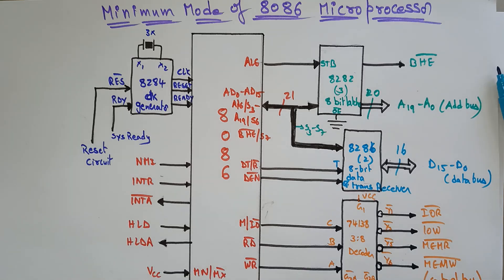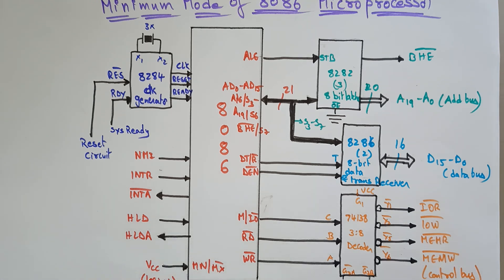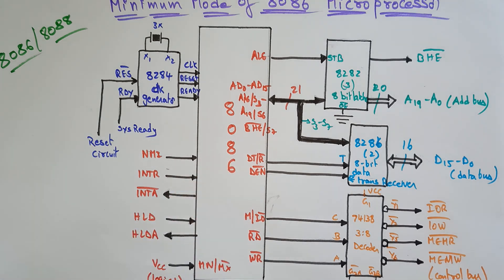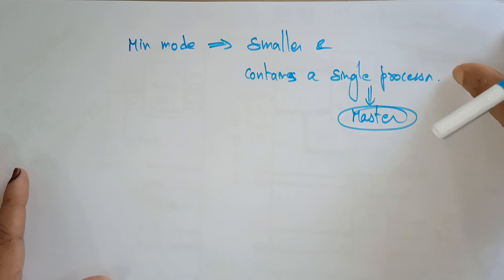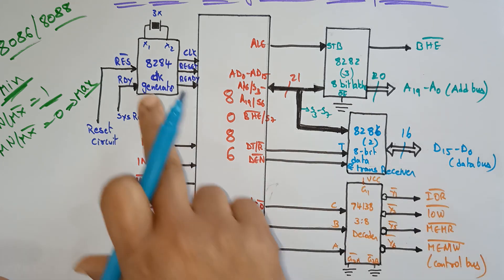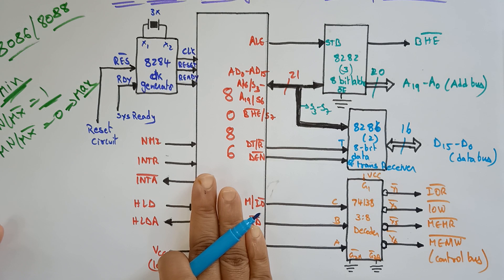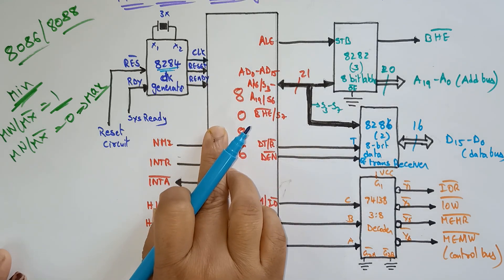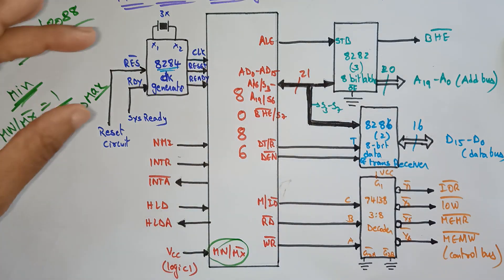8086 microprocessor | Minimum mode | Lec-22 | Bhanu Priya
Microprocessor & Controller ( MPMC )
Minimum mode of 8086 microprocessor with block diagram